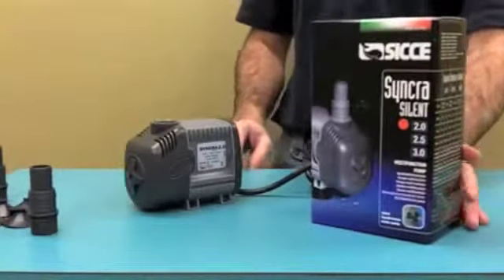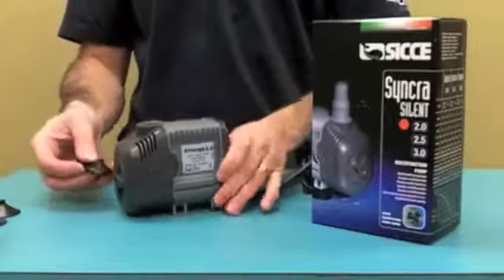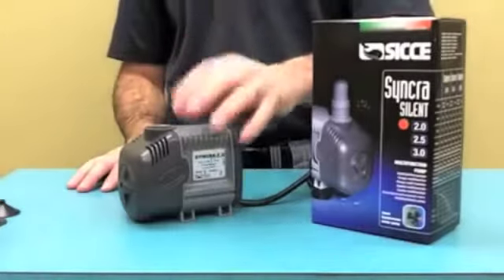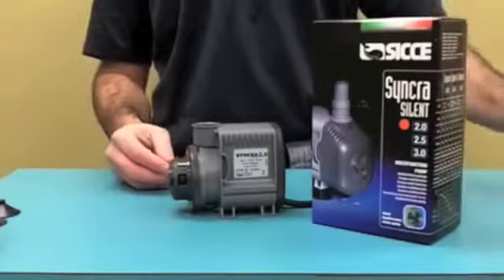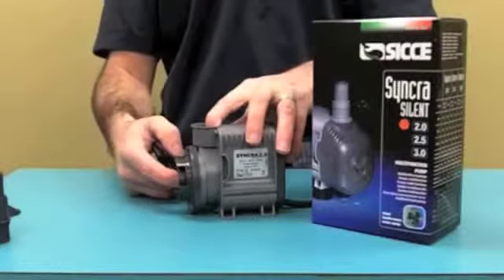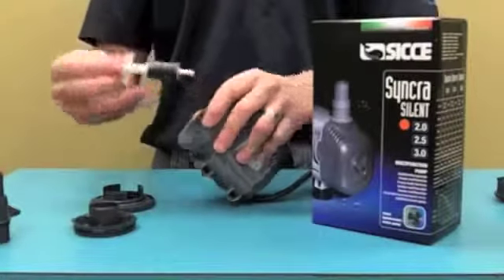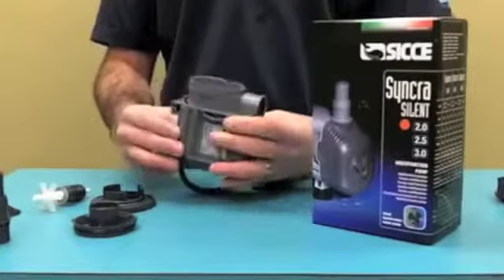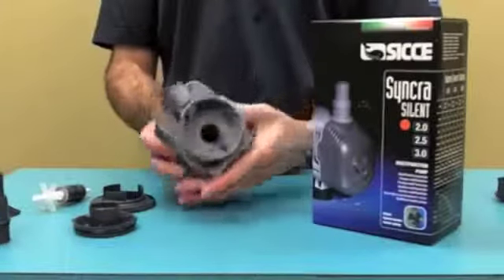Sicce Sincra Pumps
Sicce Sincra series pumps are quiet, energy efficient and reliable.  For more information about this product or about Aquarium Specialty please